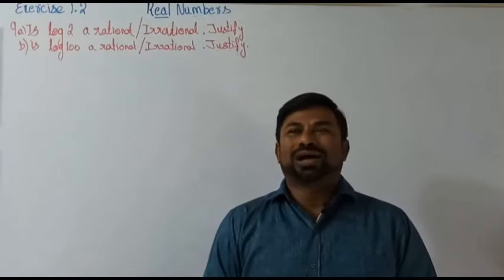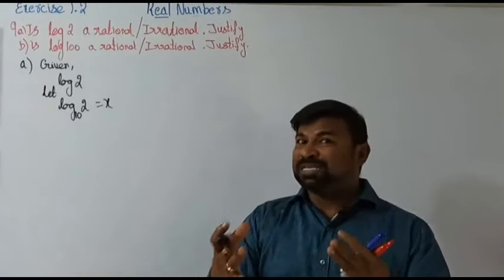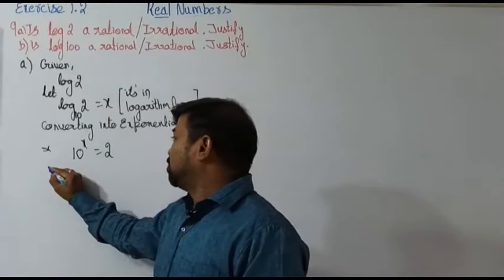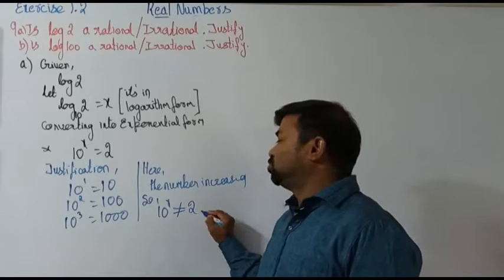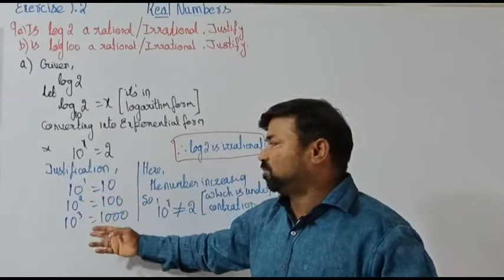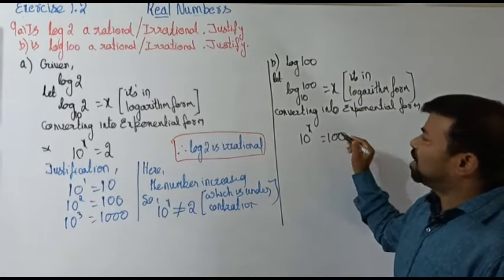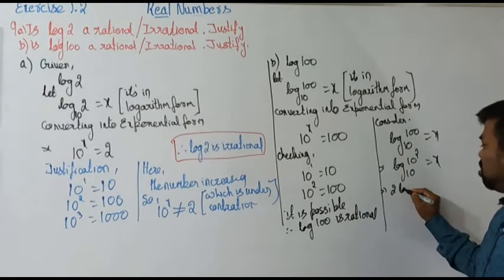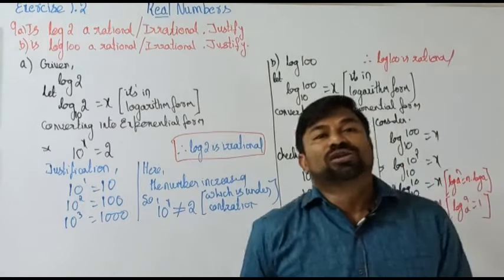REAL NUMBERS_LOGARITHMS_GRADE 10_1.5 EXE_9TH SUM_IS LOG 2 ARE RATIONAL _IS LOG 100 A RATIONAL